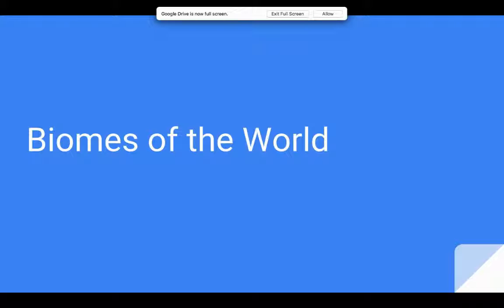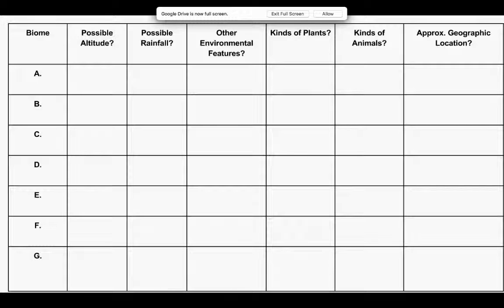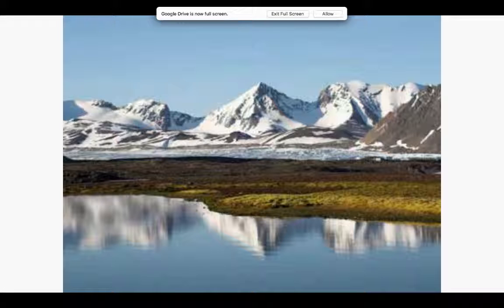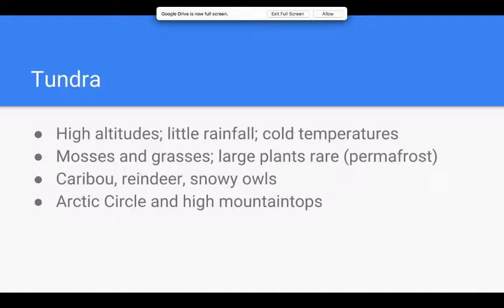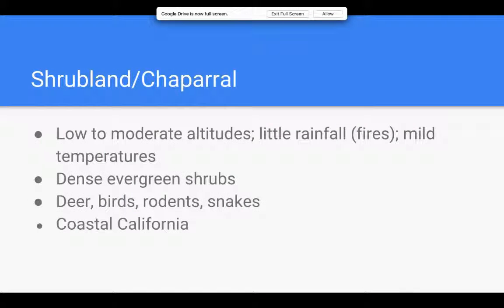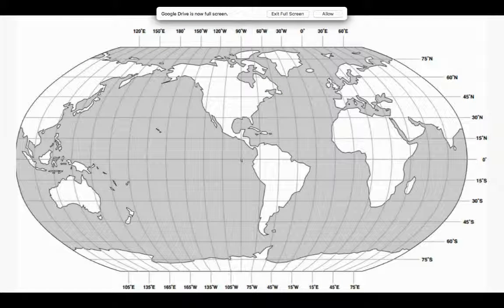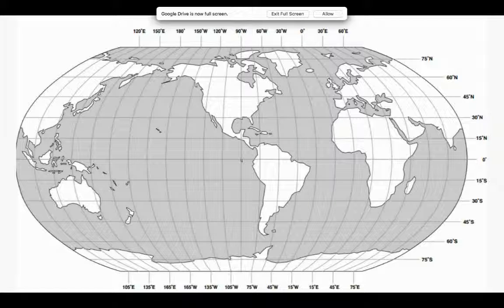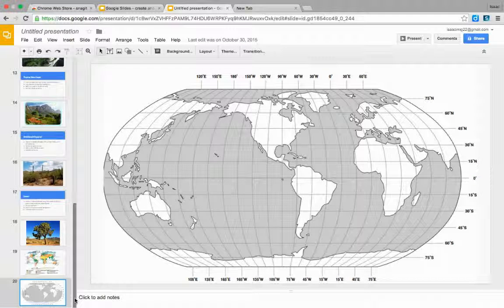Biome Lecture Explanation